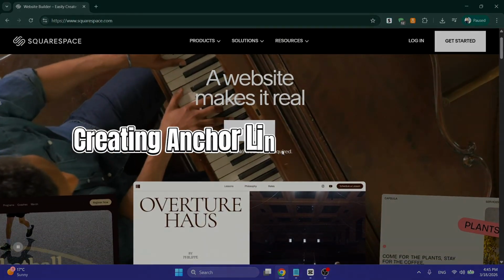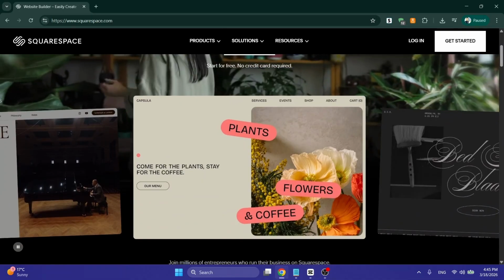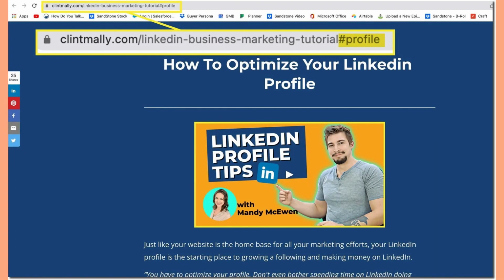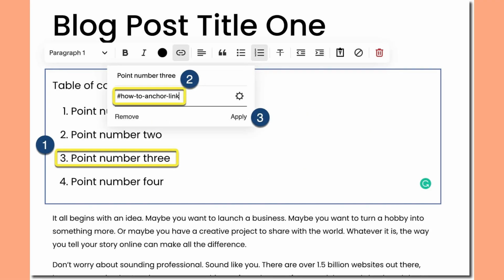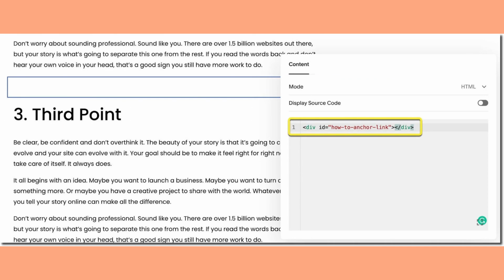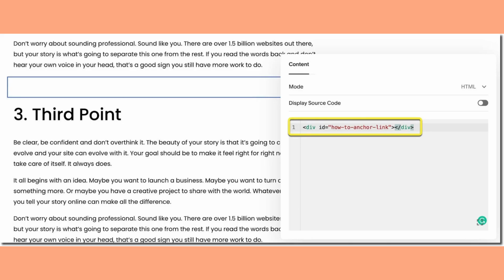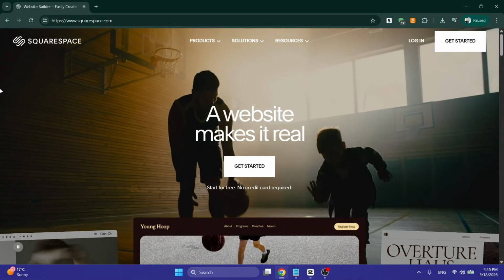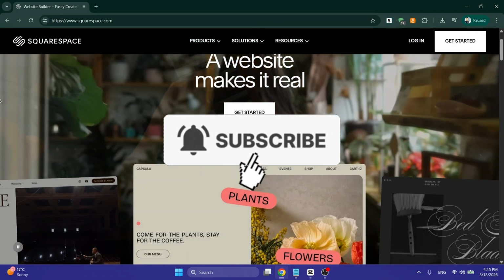How to Easily Build Anchor Links on Squarespace | Jump to Any Section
Welcome to this universal guide on how to easily build anchor links on Squarespace! 🚀

Whether you are on an older template or the newest engine, connecting your users instantly to the right content is key for conversions. We will walk through the exact HTML syntax needed and how to test your page jumps so your visitors never get lost scrolling through heavy text. 💻✨